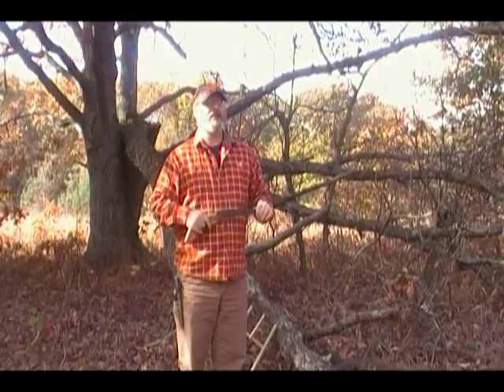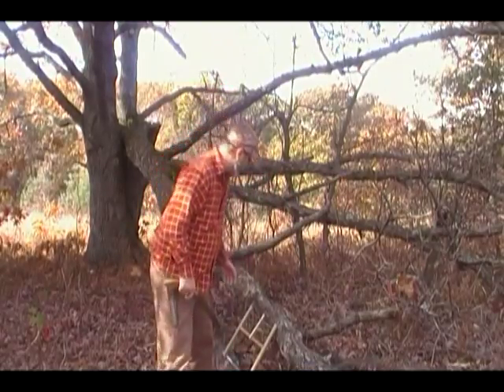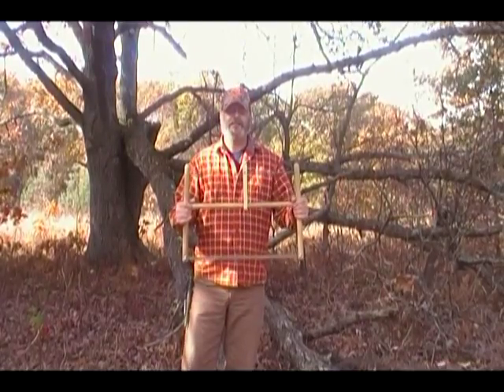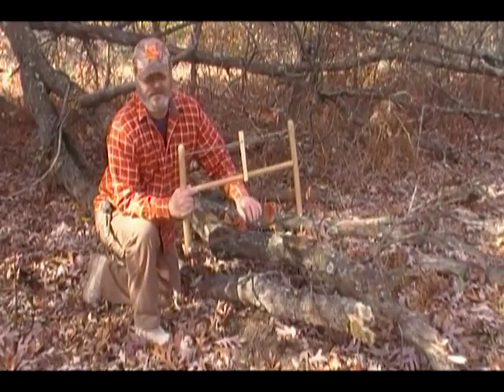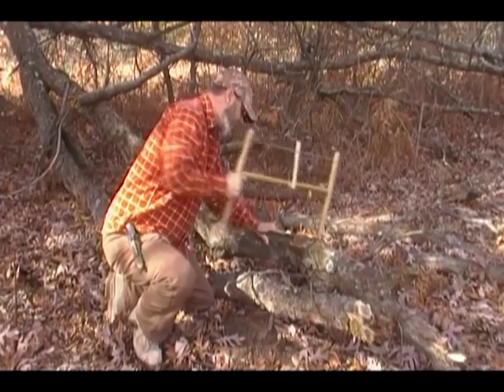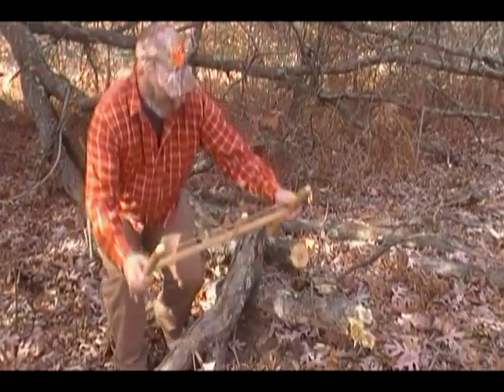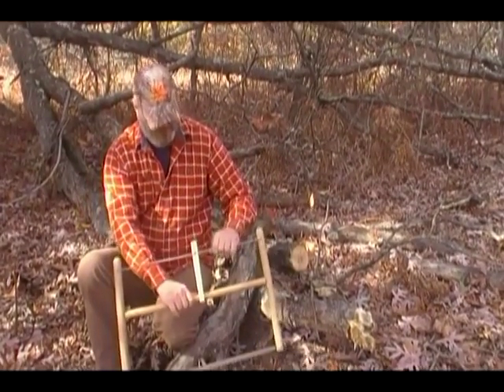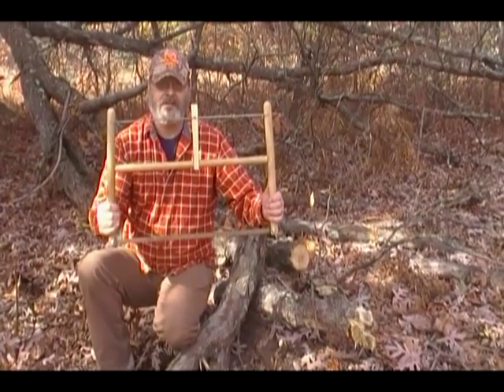Home Made Bushcraft Bucksaw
After finding myself in need of a saw in the woods, instead of buying one, I built one out of old mop handles.